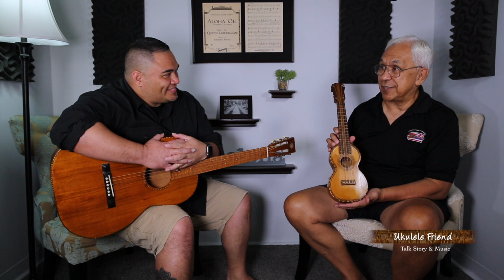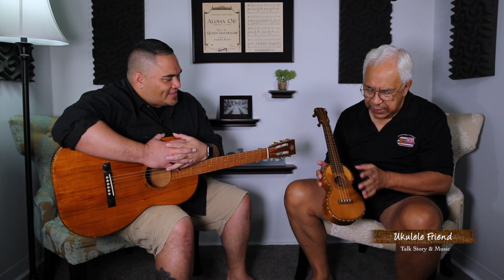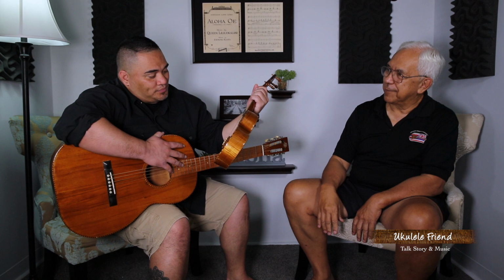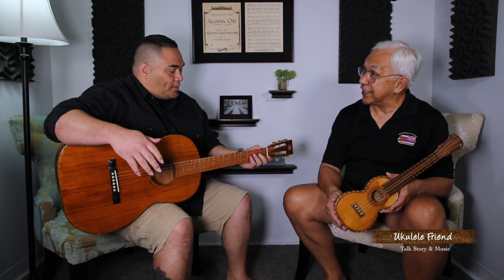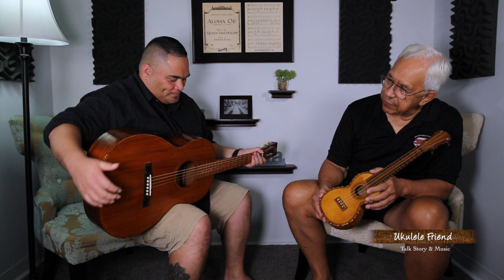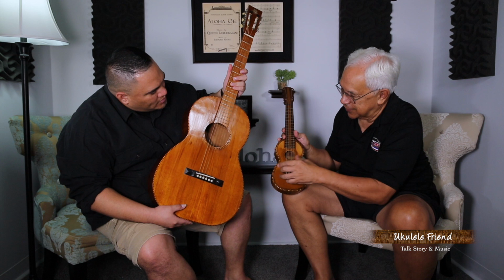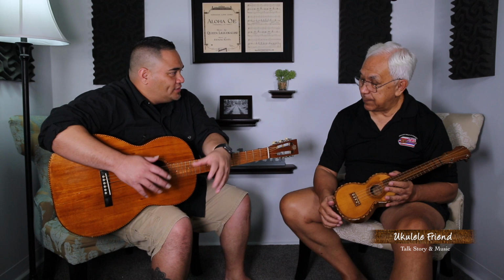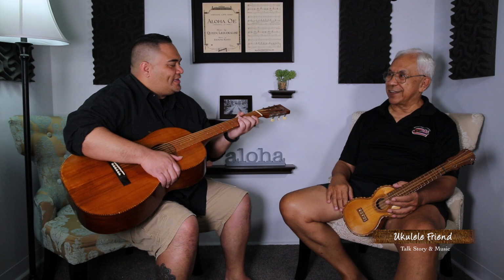Jonah Davis and Kimo Hussey (UKULELE FRIEND - Talk Story & Music - Ep19 - 1895 Santo Ukulele)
Jonah Davis and Kimo Hussey (UKULELE FRIEND - Talk Story & Music - Ep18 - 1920s Kamaka Guitar and 1895 Jose do Espirito Santo Ukulele)